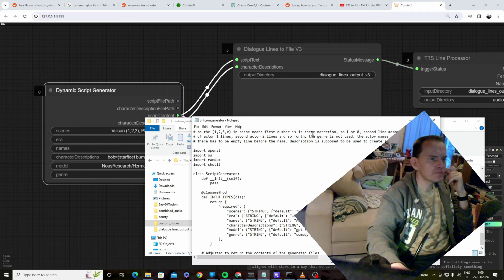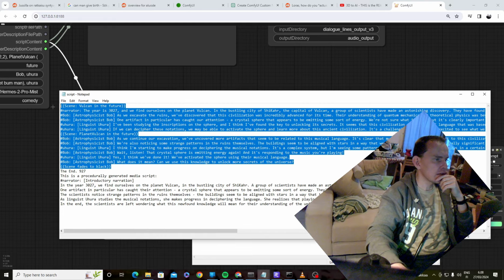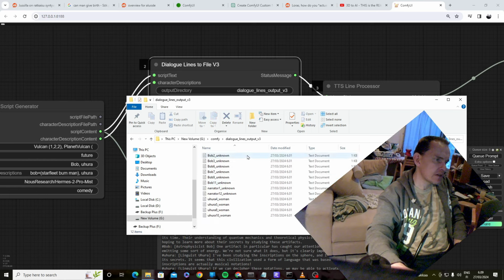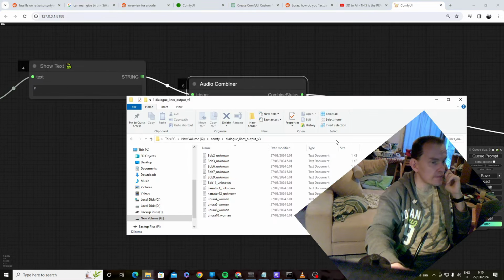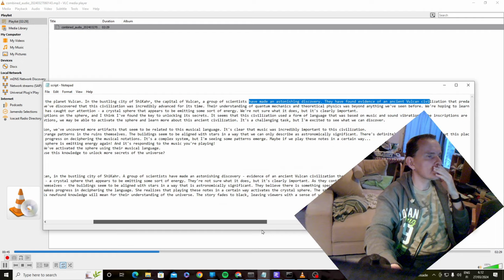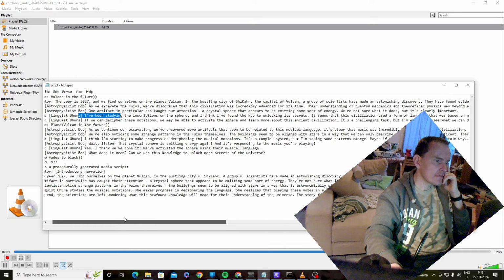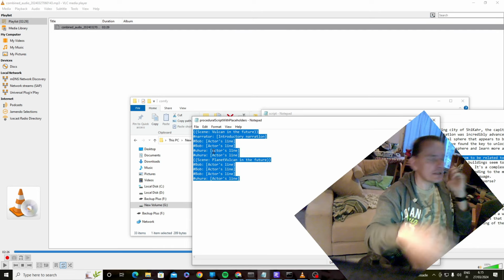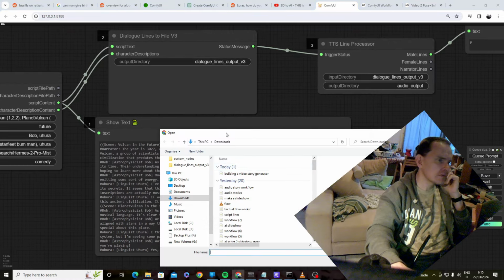ComfyUI Audio Story Generator (A generated story at 5:10)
Note! to render a new one, you have to change something in the dynamic script generator as else
it considers it has done the render already. Just a letter or something.

So for AI I use LM Studio here.

Ask from chatgpt for more advice on the files if you try to install them. It might be that it wont work on other computers though off the bat as it depends on the other nodes I have installed. Maybe someone can make a better version?

Here is a link to the reddit post you can feed to chatgpt and it can make nodes: